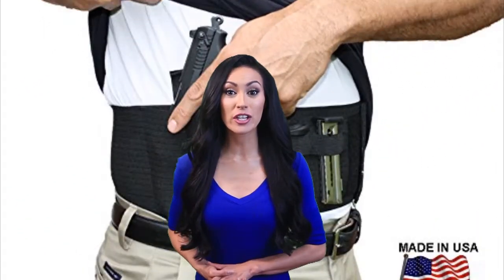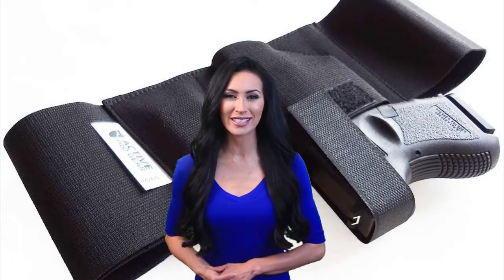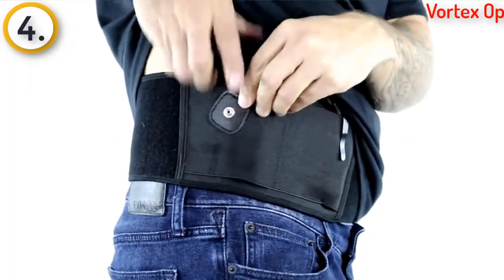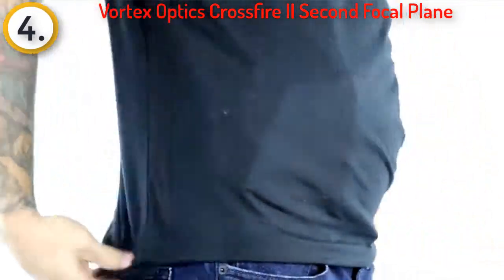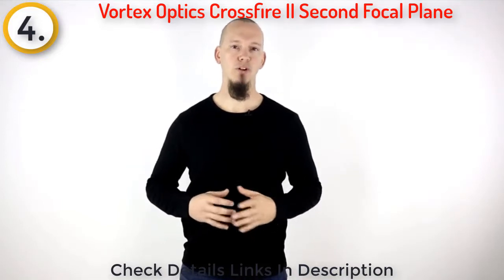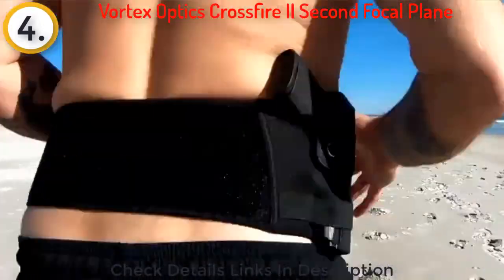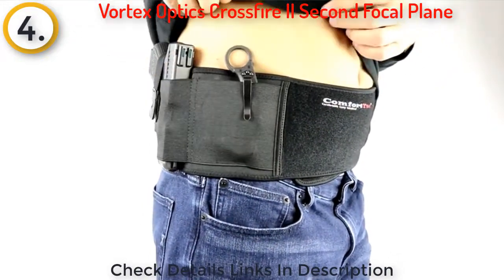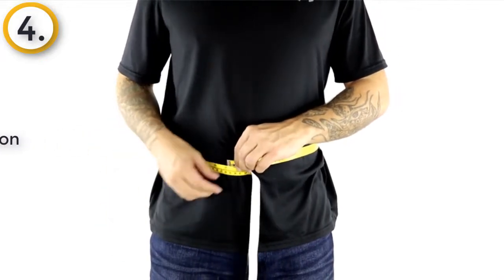Belly Band Holster: Best Belly Band Holster Reviews [Latest Updated]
Thinking to buy a Best Belly Band Holster? This video will inform you exactly which are the best Best Belly Band Holster on the market today.
Check Our Best Pick For You

Are you in the market for a comfortable and reliable way to carry your firearm? Look no further than the belly band holster. In this video, we'll be showcasing the best belly band holsters on the market today.

5. AlphaHolster Belly Band Hand Gun Holster

4. Belly Band Holster for Concealed Carry-Gun Holster

3. Belly Band Holster for Gun Concealed Carry Defender

2. Undertech undercover original belly band

1. Belly Band Holster for Concealed Carry

The belly band holster is a popular option for those who want a versatile and discreet way to carry their firearm. With its comfortable and adjustable design, it can be worn in a variety of positions and is great for both everyday carry and more active pursuits.

But with so many options out there, it can be hard to know which belly band holster to choose. That's where we come in.

We've done the research and found the top belly band holsters that offer the perfect combination of comfort, concealment, and accessibility.

We'll be reviewing a variety of holsters, from those designed for smaller firearms to those that can accommodate larger pistols. We'll cover everything from materials and construction to ease of use and overall comfort.

We'll also share real-world user reviews and our own experiences with each holster, so you can make an informed decision about which one is right for you.

But we won't just stop at the reviews. We'll also be sharing tips and advice for using your belly band holster effectively, as well as important safety precautions to keep in mind.

So if you're looking for a comfortable and versatile way to carry your firearm, be sure to tune in to our channel for the best belly band holster reviews and advice. We're confident you'll find the perfect holster to suit your needs and keep you feeling secure and comfortable all day long.